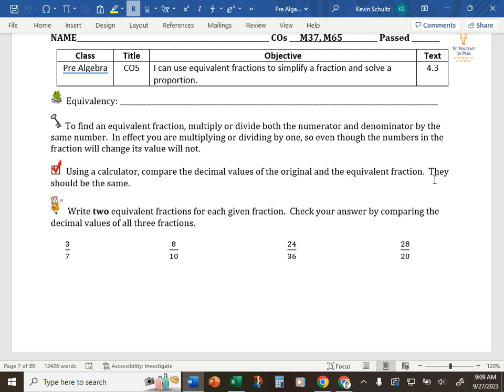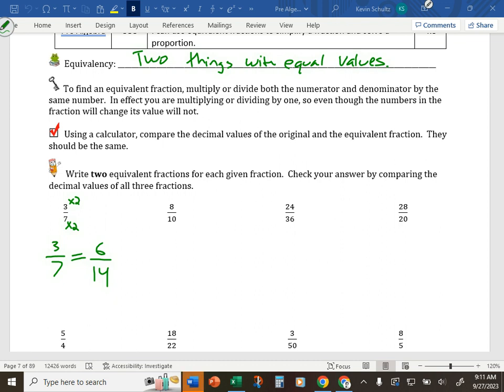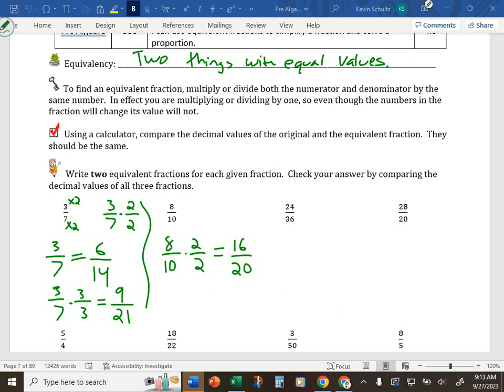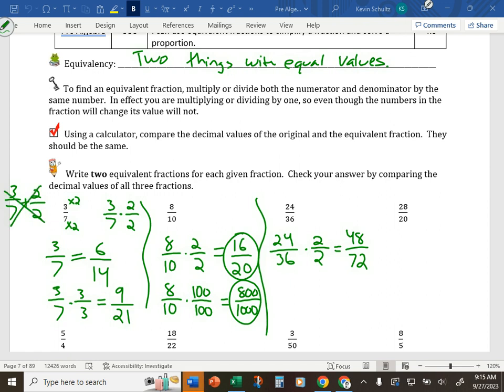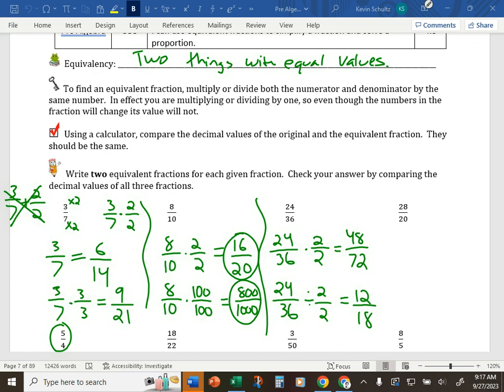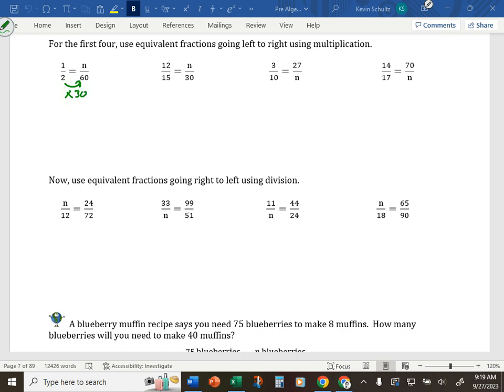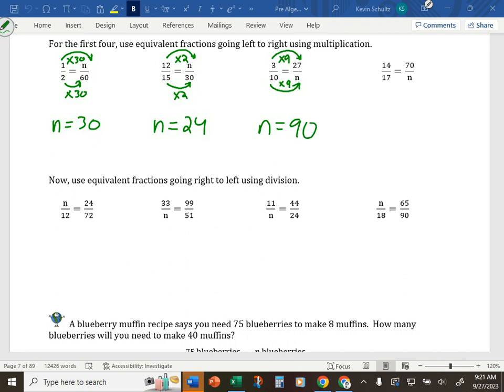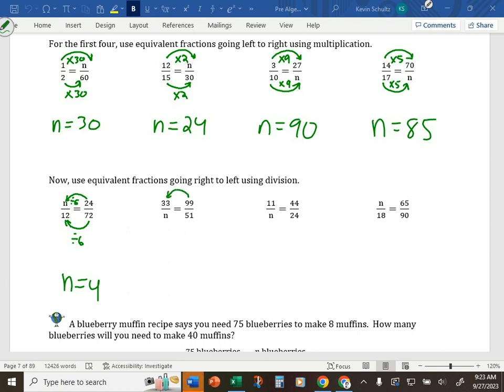Pre Algebra 9/27/23 CO5...Equivalent Fractions and Proportions